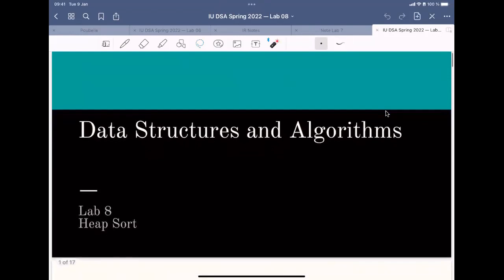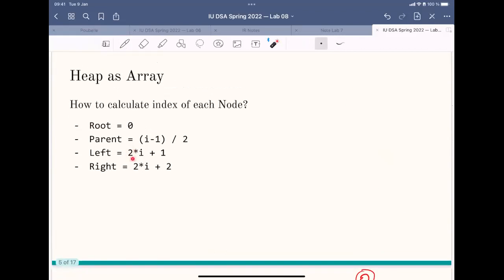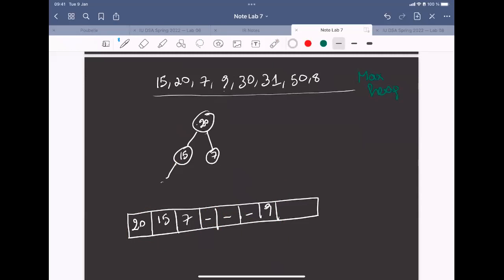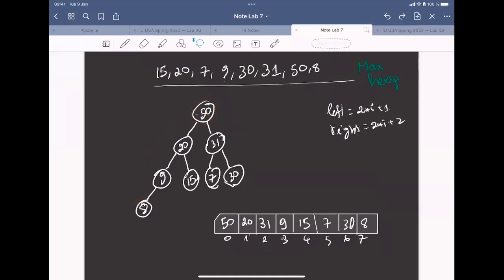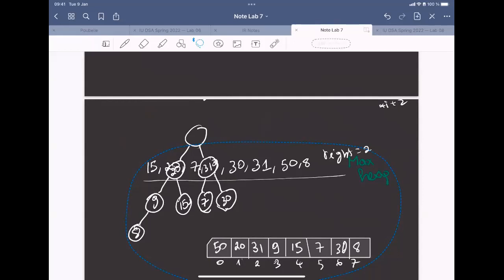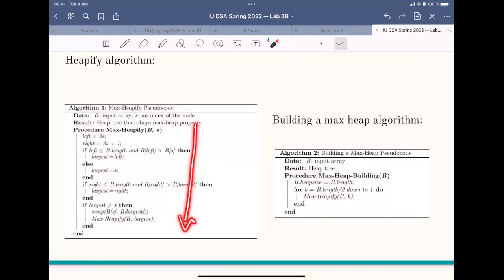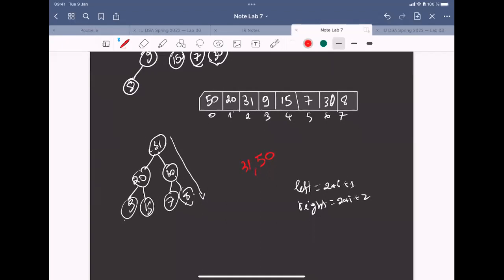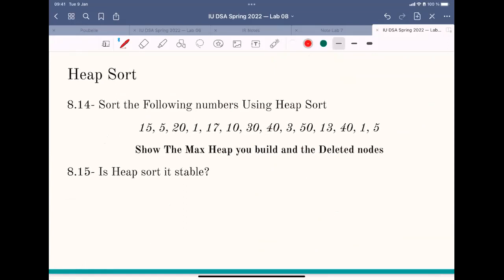Heap Data Structure and Heap Sort Algorithms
Sorting algorithm based on Head Dataset Structure

Timeline:
00:00:00 Intro